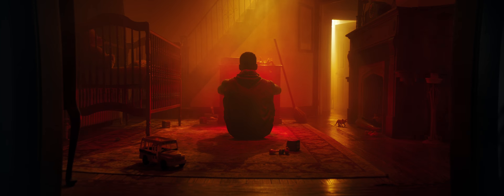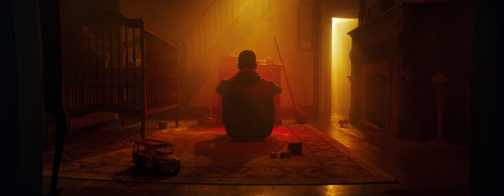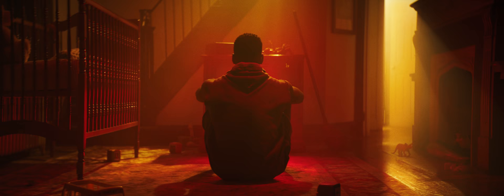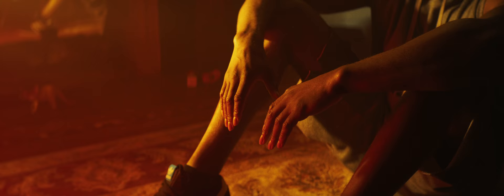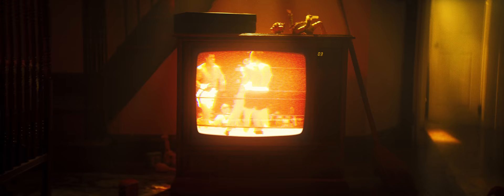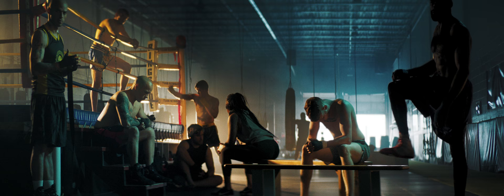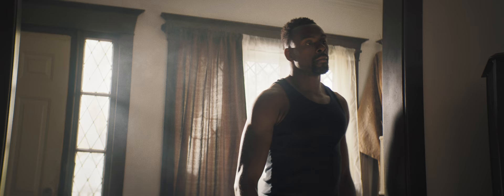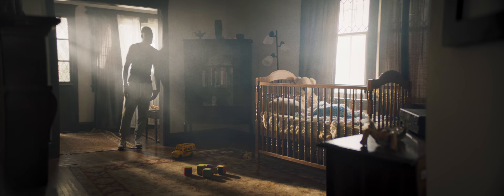Legacy - Kombat Arts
There are those that fear their inner flame and then there are those who dare to wield it.

Director/DOP
Matt Bendo

Starring
Steve Rolls

Casting and Stunt Coordinator
Socrates Celestial

Producers
Matt Bendo
Alex Rozanec
James Weicht
Daniel Grčar

Editor
Matt Bendo

Sound Designer
Cal Cuffaro

Colourist
Clinton Homuth

Compositors
Bob Gundu
Matt Bendo

Narration Writers
Matt Bendo
Jendo Shabo
Michael Krym
Douglas Cunningham

Voice Actor
Shane Morris

Production Designer
Nicole Zimmer

Art Director
Jenn McGouran

Wardrobe Artist
Melissa Bessey

Makeup Artists
Katie Elias
Sarah Veiga

Supporting Role
John Michael Bianco

Ensemble Extras
Khadel Morris
Natasha Spence
Jay Alexander
Manny Pasos
Richard Pham
James Weicht
Socrates Celestial

Gaffer
Samuel Pollock

Key Grip
Xander Smith

Electrics/Grips
Douglas Cunningham
Brian Patrick
Nikita Brusnitsyn
Connor Bjornson

Operator
Julian Lomaga

1st AC
Mike Pesut

2nd AC
Howard Wan
Connor Jarvie

Movi Tech
River Nayyar

Sound Recordist
Stewart Noah MacLean

1st AD
Alex Rozanec

BTS Photographer
Katya Lavina

Special Thanks
Tina Bendo
James Weicht Sr.
Oksana Rozanec
Peter Rozanec
Steven Rozanec
David Dvir
James Helyeah
Jason Kennedy
Jack Mosor
Michel Losier
Jean de Mongrand
Josh Cameron
Socrates Celestial
Edgar Obregon
Joey Delosreyes
Elvis Grčar
Kenzie Brooks
Daniel Daroga
Geejay Cortes

Shot on 4:3 Arri Alexa Mini with Cooke SF Anamorphic Prime Lenses

Matt Bendo Cinema
TrePalm